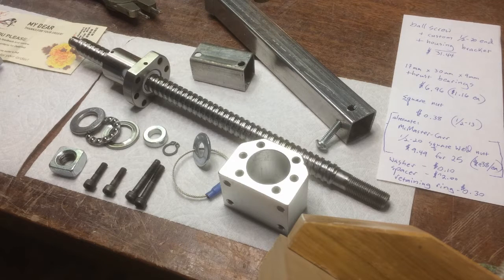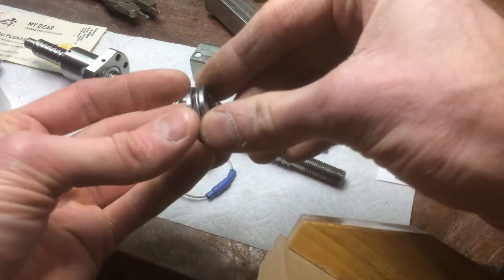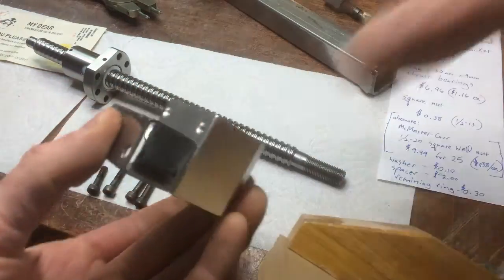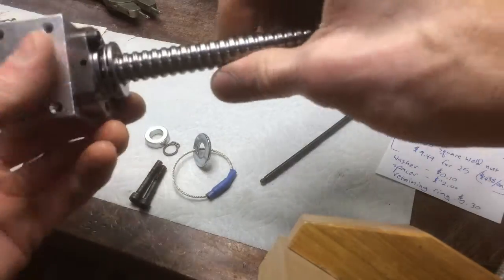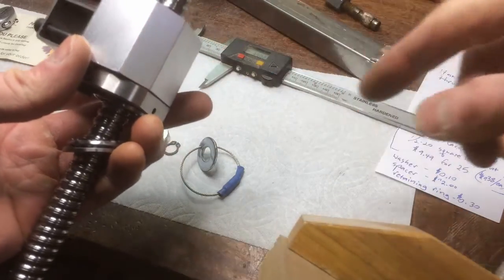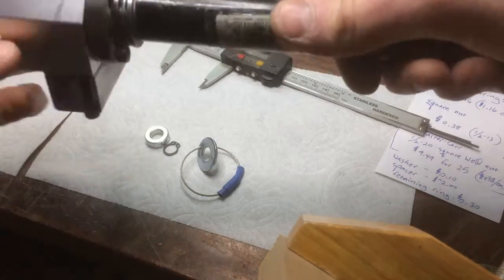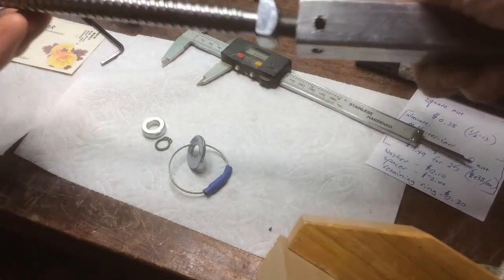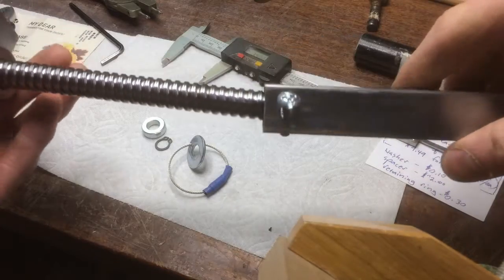Doodad Bolt Removal Tool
This is an inexpensive (~$50 total) tool for extracting old rusty anchor bolts. The idea is to place a stainless, larger bolt in the same hole rather than drilling another one.
The main component of the tool is a ball screw and ball nut It is somewhere near 90% efficient as opposed to the ~25% efficiency of ACME threads or a standard UNC threaded bolt. You will get much more pulling power in exchange for much less muscle, and it travels at about 8 turns per inch so the work pace is really quick.
The ball screw was custom machined by 'RDB Bearing and Mechanical Parts' in China for about $26.00. Find them on aliexpress.com. The custom part is getting 1/2-20 UNC threads on the end of the tool so that it will fit a coupling nut to attach it to the bolt. More details at MountainProject.com in the bolts & anchors forum.